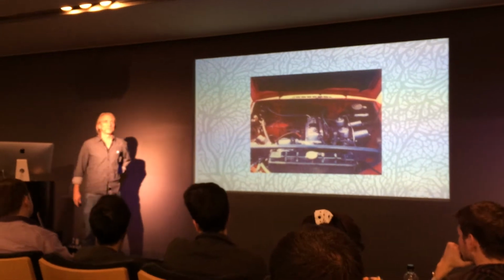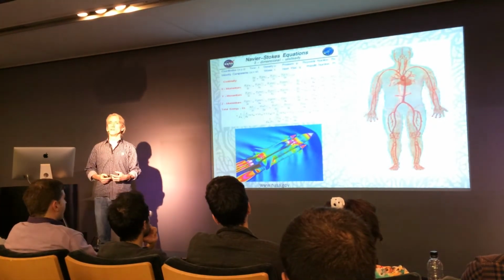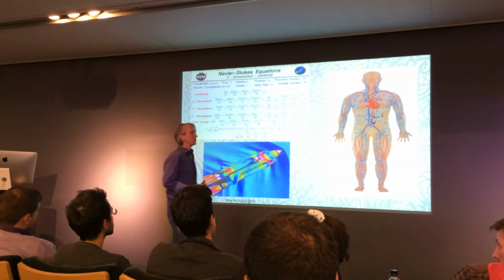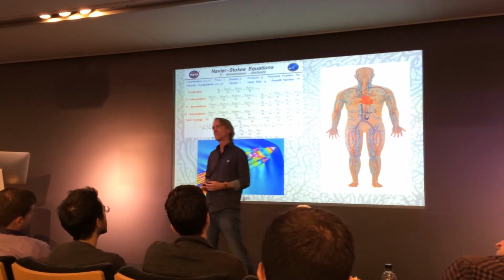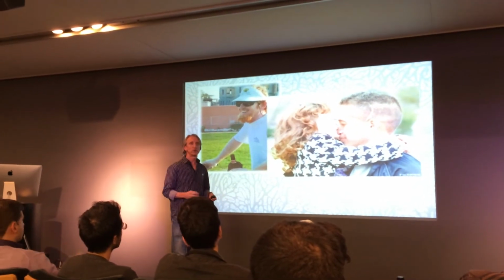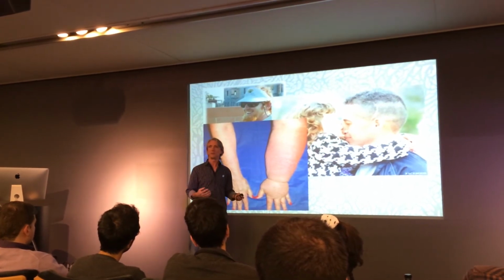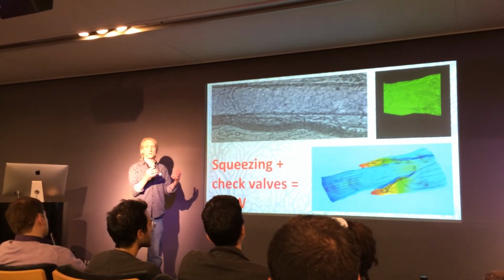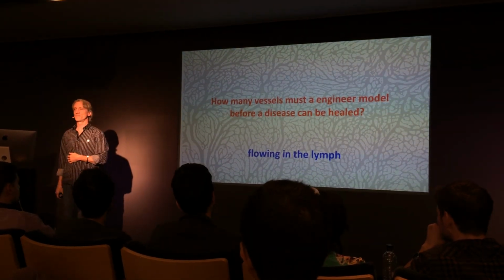Professor James E Moore Jr WOWtalk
Why is the lymphatic system important? In his WOWtalk Professor Moore talks about what inspires him, why his engineering approach of understanding the lymphatic system is unique, what challenges that he is yet to overcome, his dream for the future and finishing with that signature thought provoking WOWtalk question.